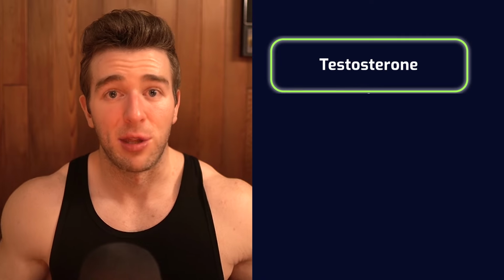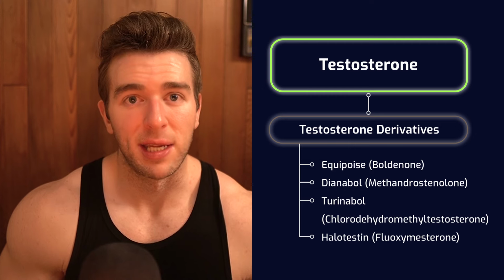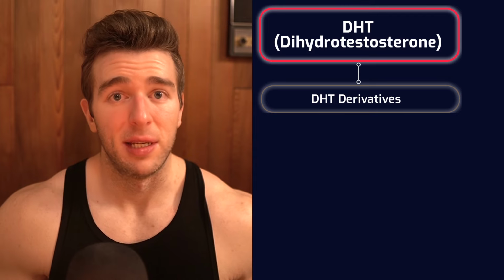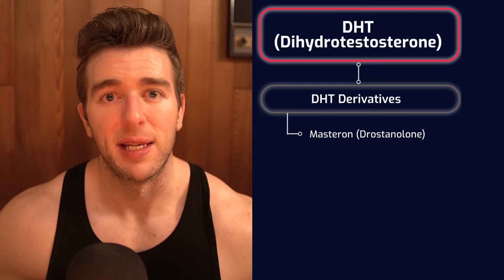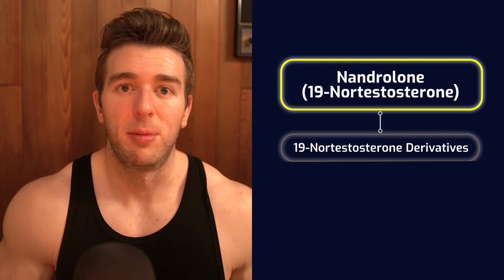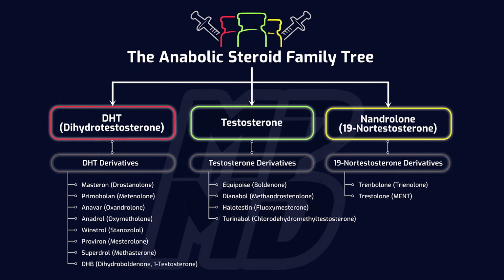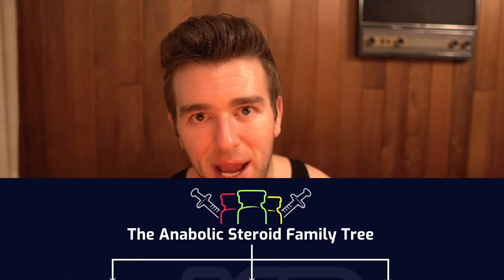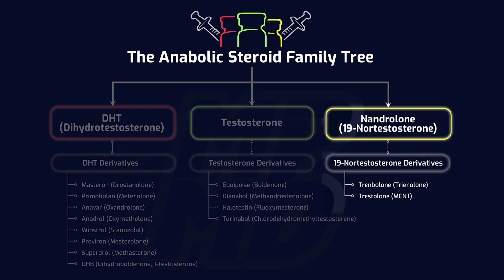The Anabolic Steroid Family Tree - How Different Steroids Impact Muscle Building & Performance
🥩 The Best Newbie Friendly Diet For Muscle Growth (hits macros and micros)